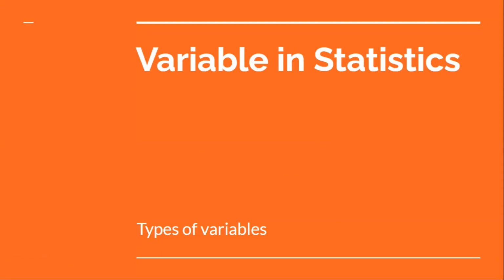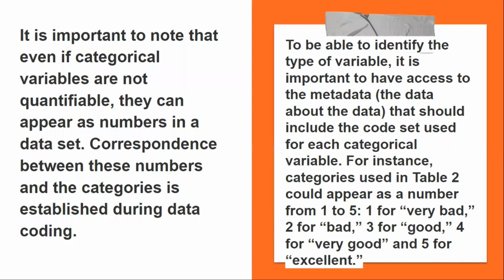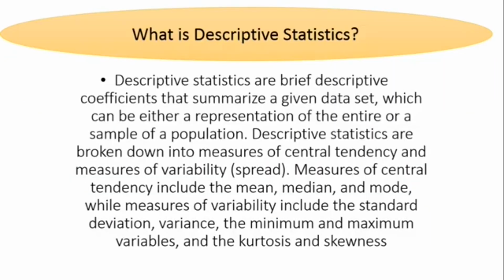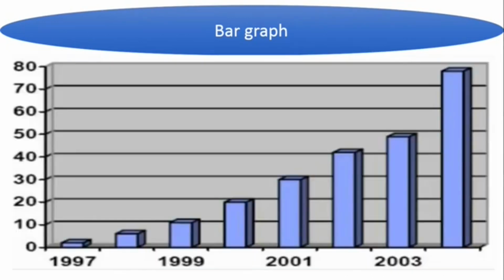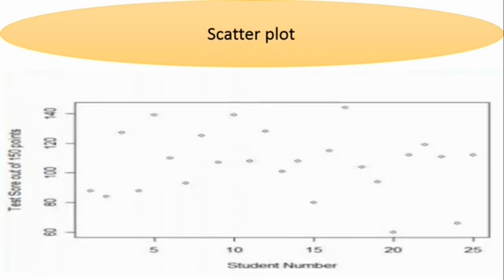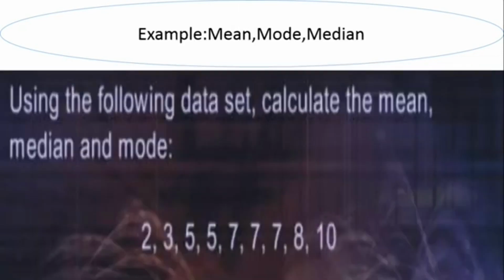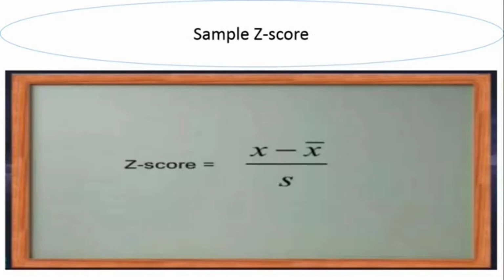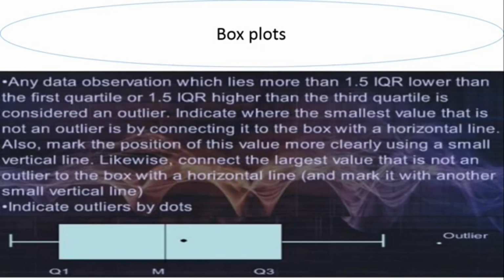Introduction to statistics: variables and descriptive statistics